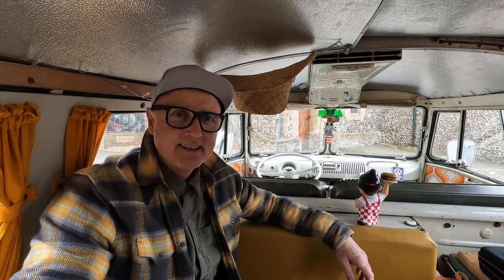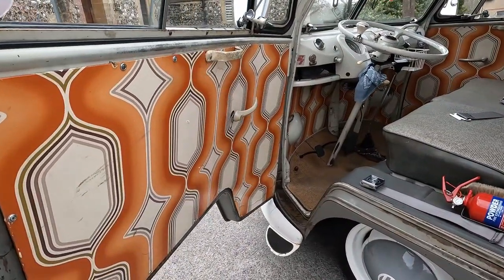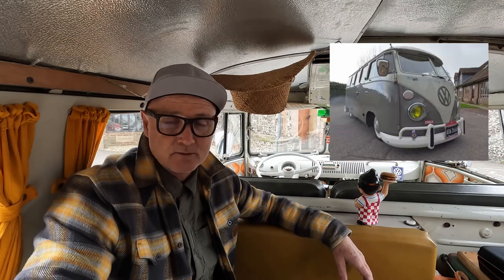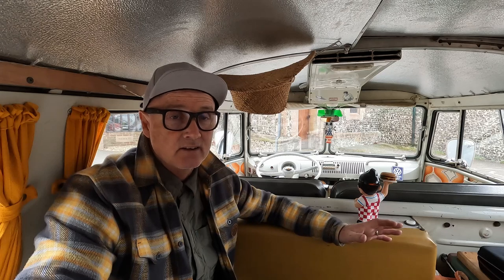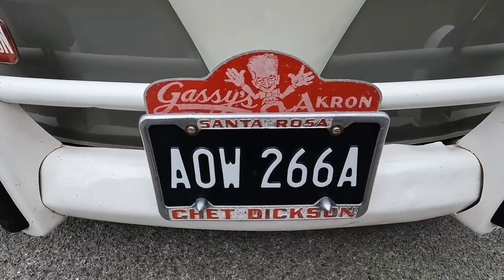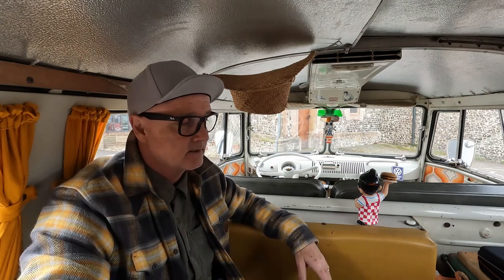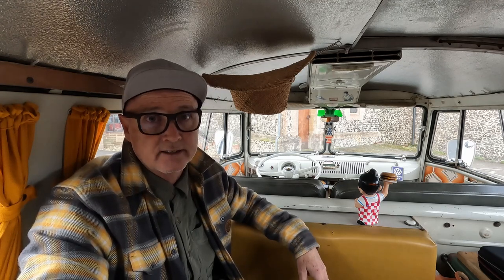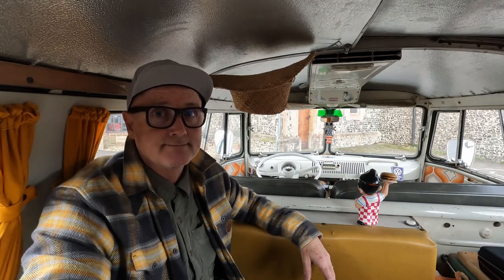1963 VW Splitscreen Westfalia Subhatch walkaround.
Here is an introduction to my 1963 VW Splitscreen Camper. Interior and exterior walkaround.
Johnny